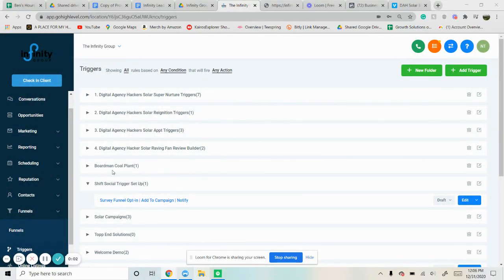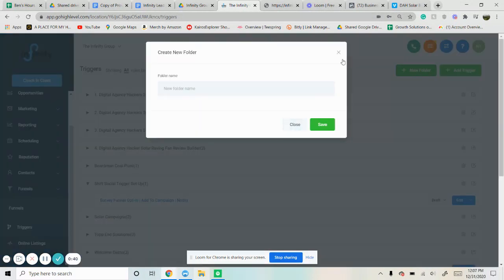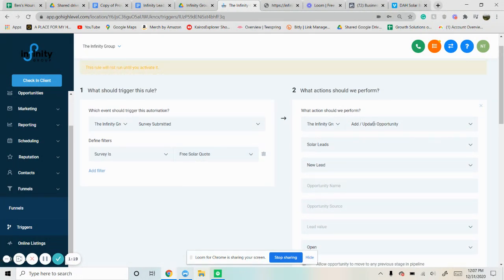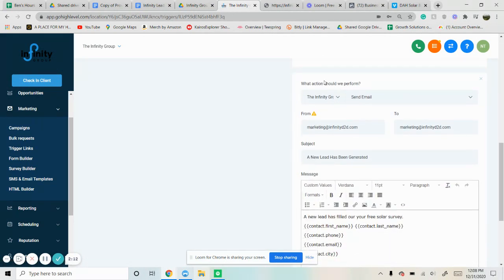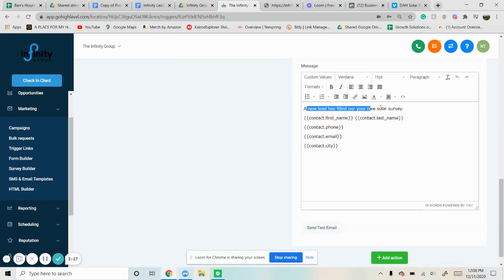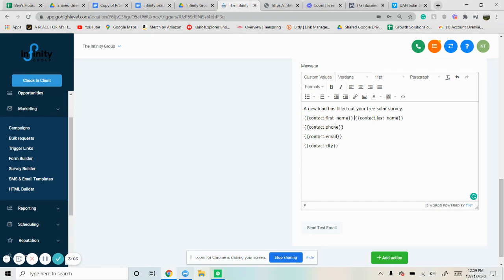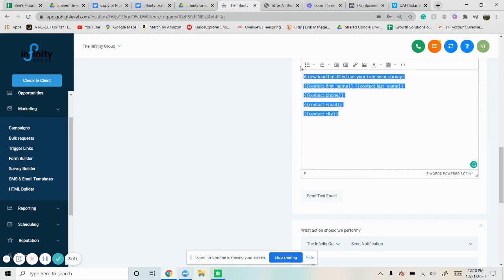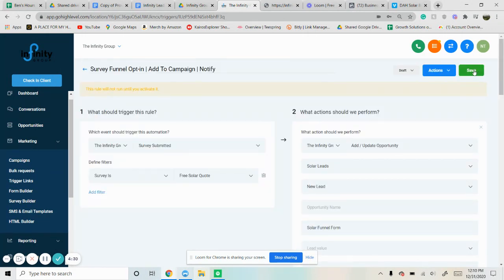Shift CRM Trigger Set Up Survey Submitted Add Opportunity Add To Campaign Notify Client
We at Shift Social strive to help other small businesses succeed. After running ads for 100's of clients, we wanted to share the knowledge to keep growing other small businesses. If you want to gain as much value as possible, check out all that we have to offer below. We hope to connect one day. See you then 😁

💯 Step 3: Like & Leave A Comment On This Video!

💻CURIOUS ABOUT THE SOFTWARE WE USE. CHECK IT OUT HERE🖱

AND… CHECK OUT MORE OF WHAT WE DO AND ALL OF OUR FREE RESOURCES! 👇